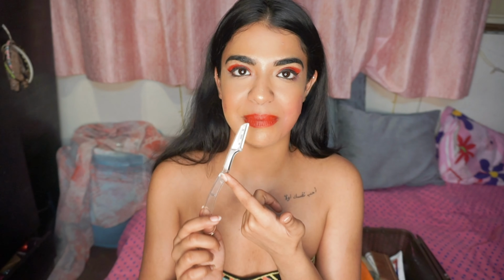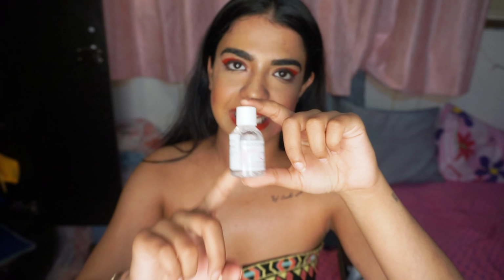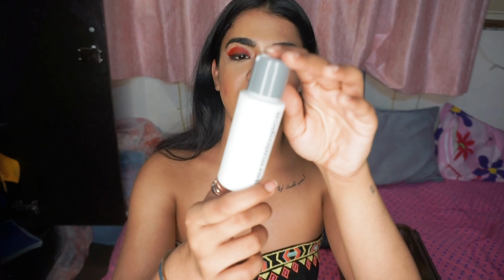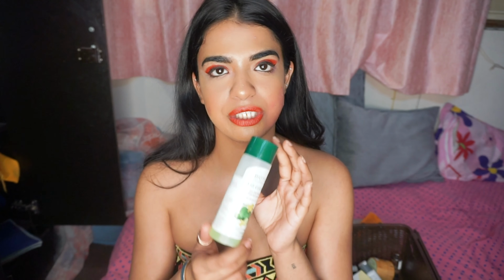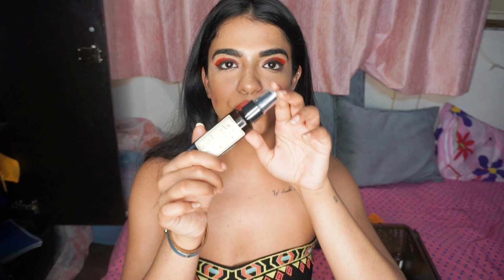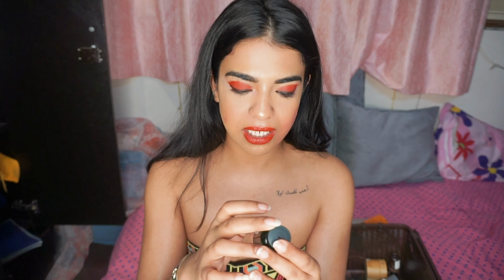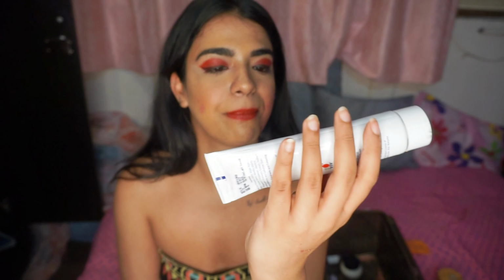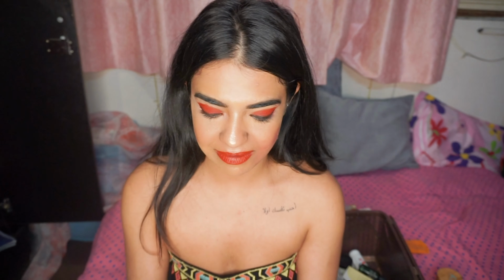How I Got Rid Of Textured Skin | My Entire Skincare Routine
Textured skin is a huge problem for a million people.
My proper skincare routine | including products mentions:
Products mentioned:
CLEANSERS
Bioderma Sensibio H20
Garnier Micellar Water
Himalaya Neem Face wash
Dermalogica Special Cleansing Gel ( USE NISH10) for a special discount
Cetaphil gentle cleanser

TONERS:
Biotique toner

PLum toner
Innisfree toner

Serums:

Phytosil Glow like Whoa
Innisfree green tea seed serum

Moisturizers:
Clinique Moisture surge
Pond's super light gel
Neutrogena hydroboost
Innisfree Green Tea Seed cream

Eyecream: Face shop india calendula eye cream

Exfoliaters: Dermalogica Daily Exfolitant ( use NISH for discount)

Lip Balms:
Baby lips by Maybelline
Laniege lip mask

Sunscreen:
Lotus matte gel cream
Innisfree sunscreen
Neutrogena Ultra sheer sunscreen

Miracle products:
DXN toothpaste